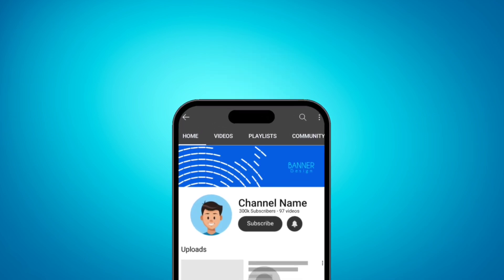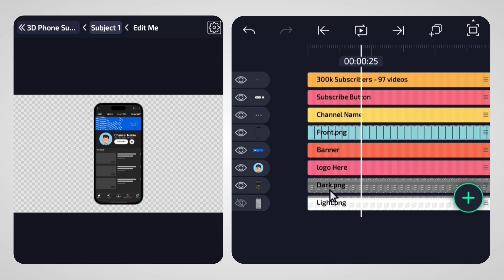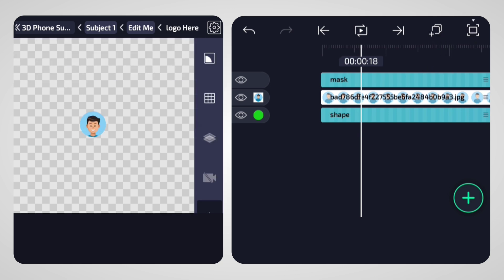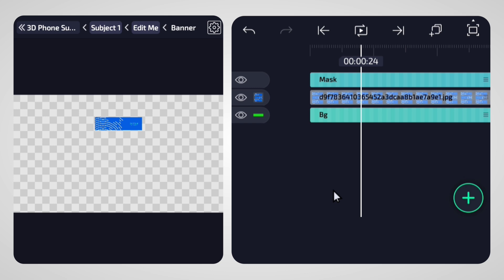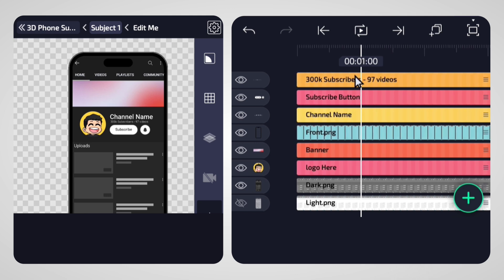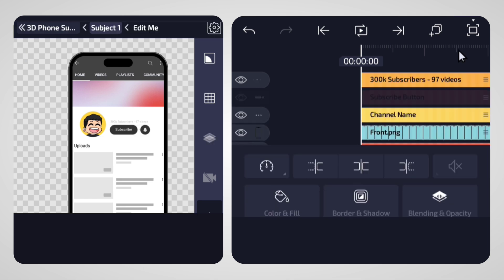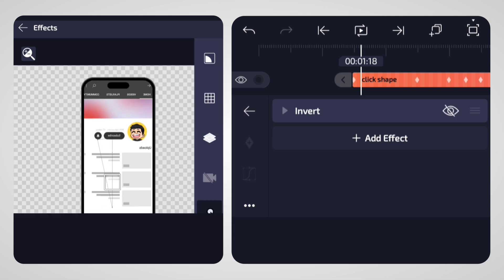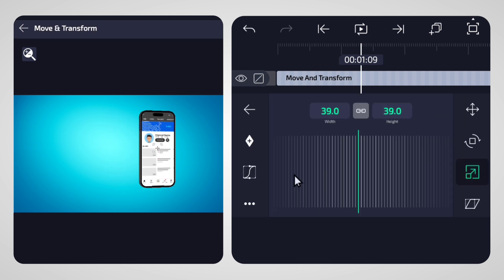Alight Motion 3D iPhone Model + Subscribe Animation (Free Preset File)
Create a Stunning 3D iPhone Model in Alight Motion!

🔹 What You’ll Learn:
✅ How to create a 3D iPhone model in Alight Motion
✅ Free project file for easy customization